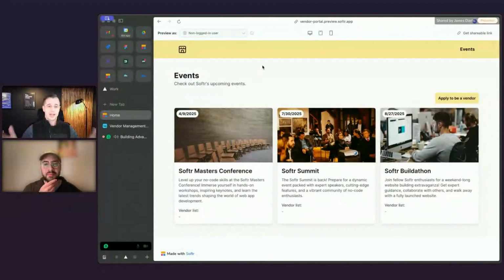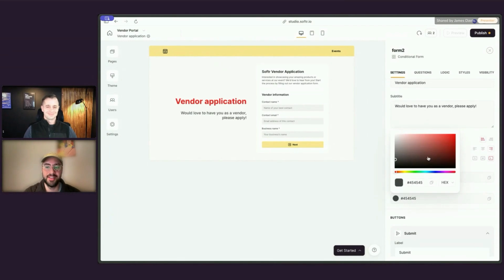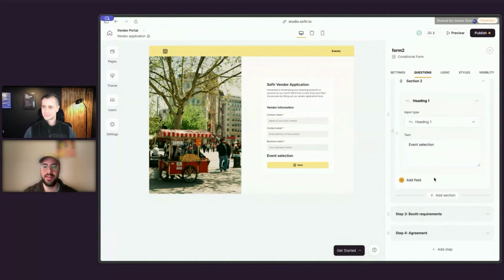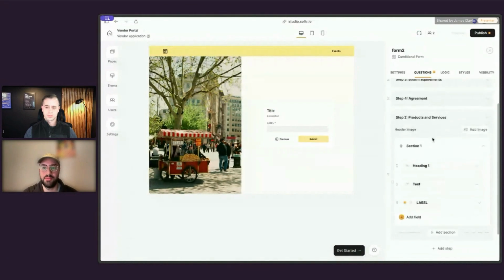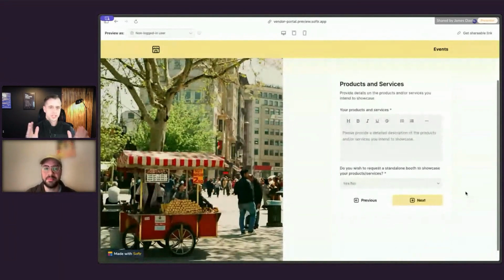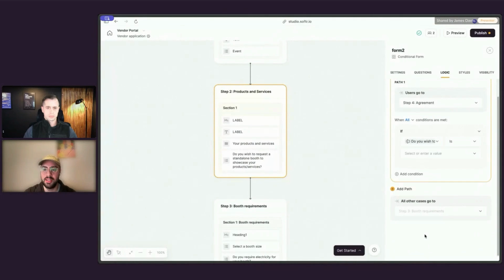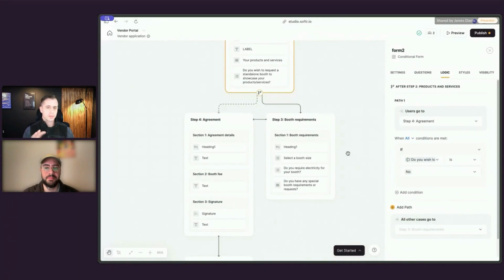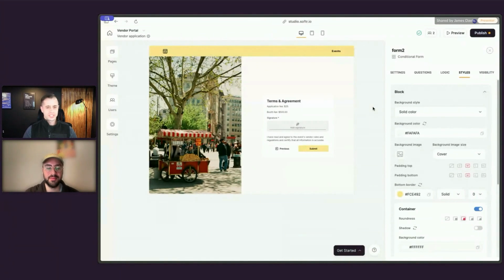Mastering Conditional Forms in Softr: A Comprehensive Workshop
In this workshop, JJ, the community and education lead at Softr, teams up with James, a senior product manager, to guide viewers through the intricacies of building conditional forms using Softr's platform.

⏰ TIMESTAMPS:
00:00 Welcome and Introduction to Conditional Forms
00:22 Deep Dive into Conditional Forms: Features and Development Journey
01:47 Interactive Q&A: Engaging with the Global Community
03:14 Building a Vendor Application: A Step-by-Step Guide
14:27 Exploring Advanced Form Features and User Questions
23:13 Creating a New Step: Products and Services
28:49 Exploring Conditional Logic in Form Building
29:26 Step Two Construction and Preview
31:16 Interactive Q&A: Enhancements and User Requests
32:07 Deep Dive into Conditional Logic and User Paths
34:40 Advanced Logic Configuration and Preview
39:32 Addressing User Queries on Form Functionality
44:33 Exploring Section Logic and Additional Features
50:33 Final Thoughts and Contest Announcement
53:28 Closing Remarks and Resources

Please, note that the feature is only available for Professional and Business users.